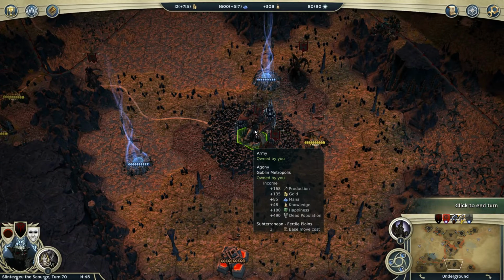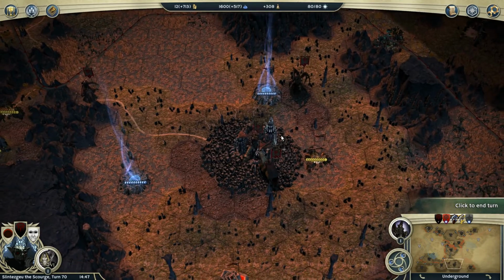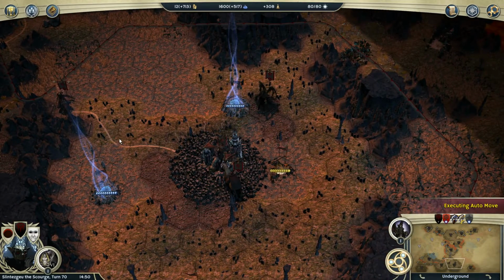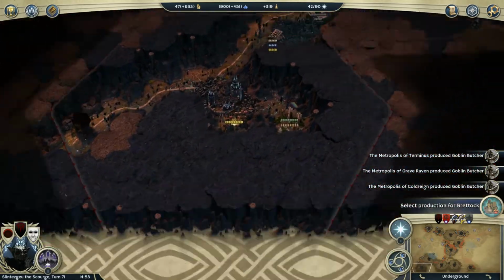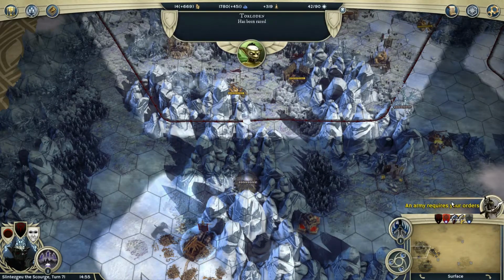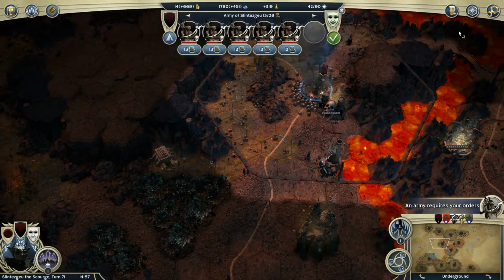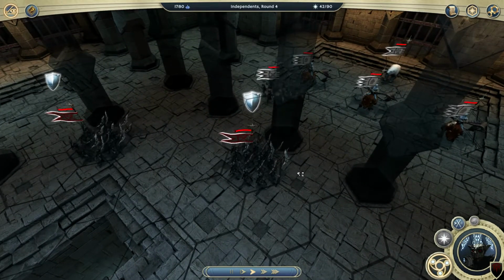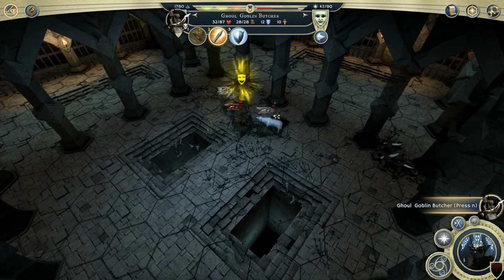Age Of Wonders III - Slintezgeu the Scourge #47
Welcome to episode #47 of this Let's Play! We are playing Age Of Wonders III: Eternal Lords as the goblin necromancer Slintezgeu the Scourge - once outcast from goblin society he found the power of necromancy. He took over the power in his hometown by killing and enslaving the entire former population as undead ghouls! Now the voices of those that mocked him have been silenced forever and Slintezgeu has cast his eye on the rest of the world: soon there will be no living person left - only reanimated corpses, that move like puppets according to the will of him who holds their strings...

Age of Wonders III is developed and published by Triumph Studios.